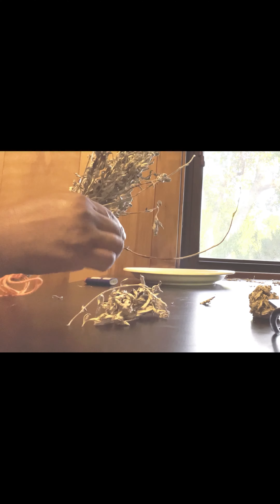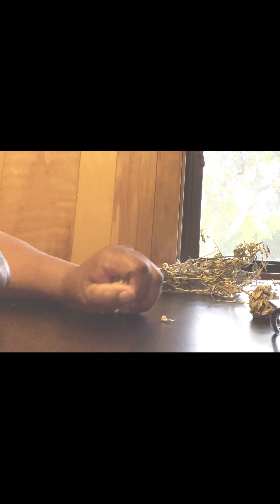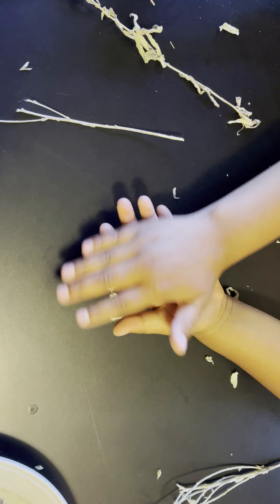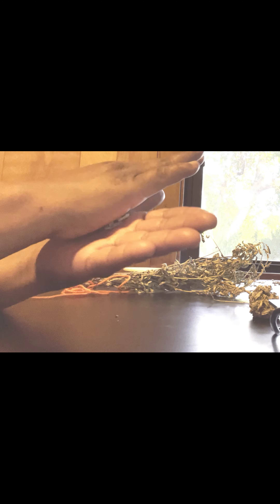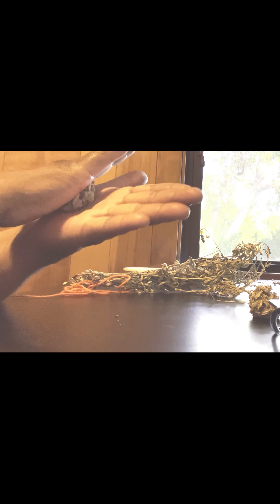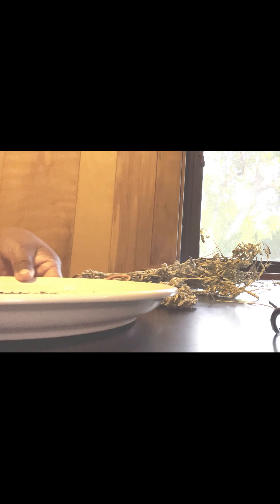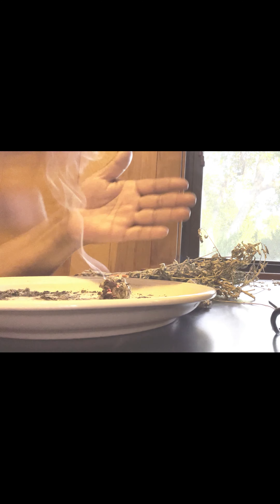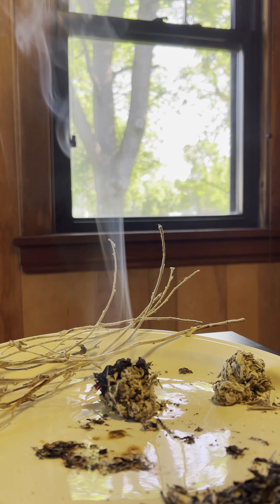Making Sage Balls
Learn how to make sage balls with Dustina (Sisseton Wahpeton Oyate).